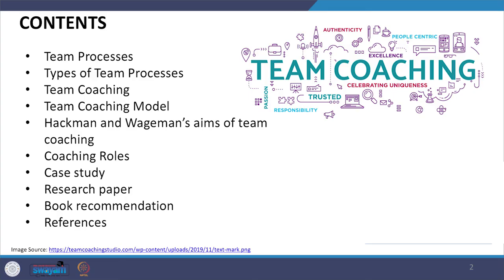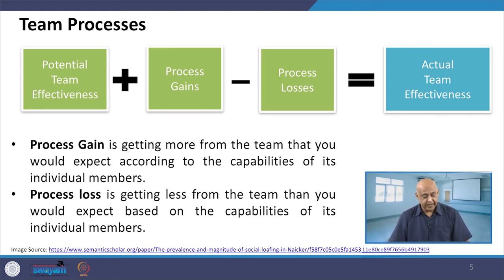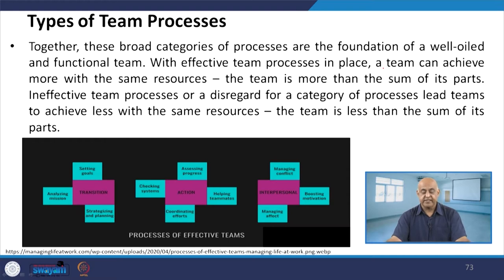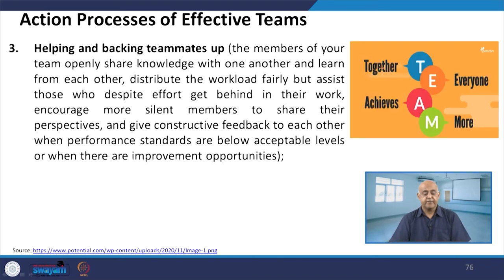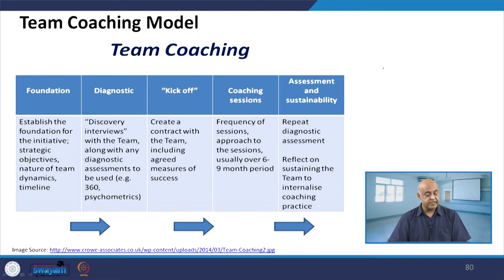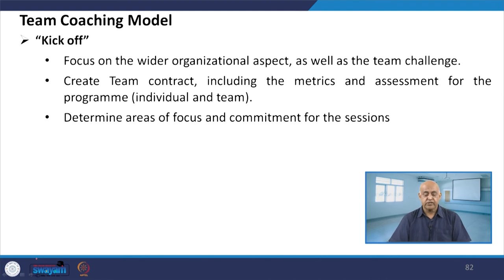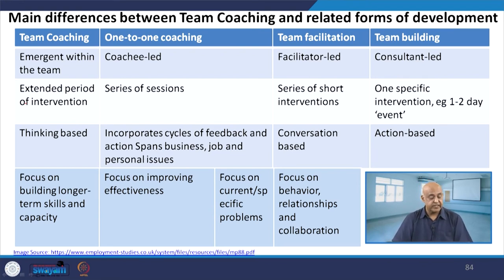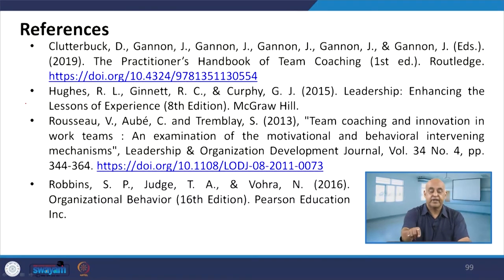Lecture 43: Understanding Team Processes and Team Coaching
• Team Processes
• Types of Team Processes
• Team Coaching
• Team Coaching Model
• Hackman and Wageman’s aims of team coaching
• Coaching Roles
• Case study
• Research paper
• Book recommendation